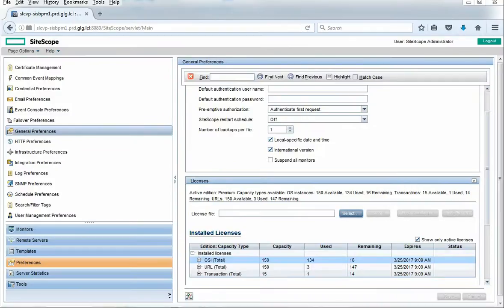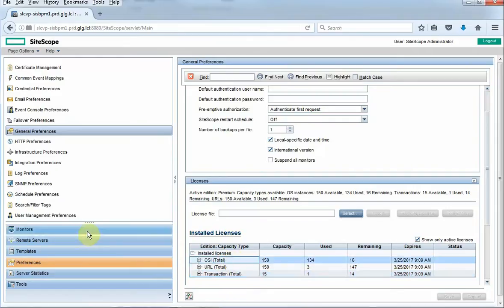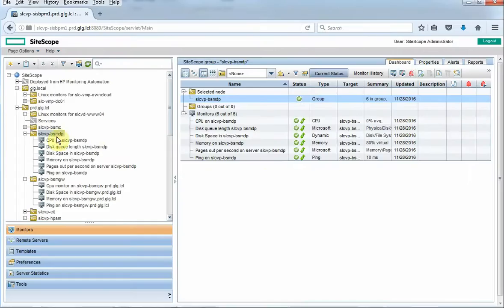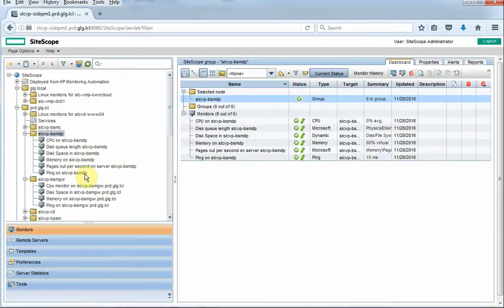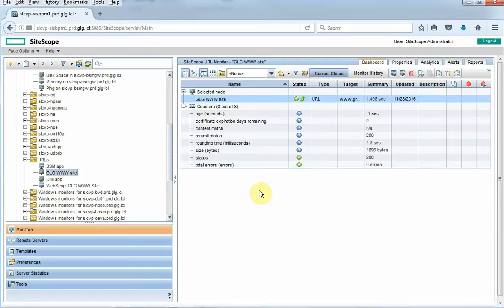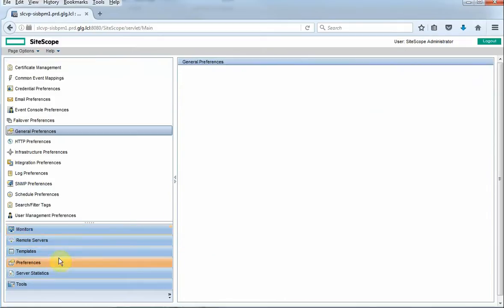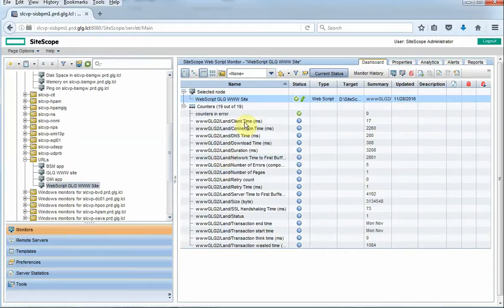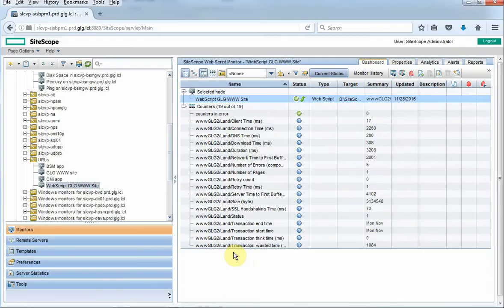HPE Sitescope Licensing Capabilities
HPE Sitescope licensing capabilities from a quick overview of SIS licenses and how they connect to monitors